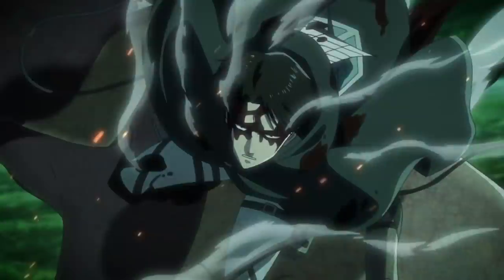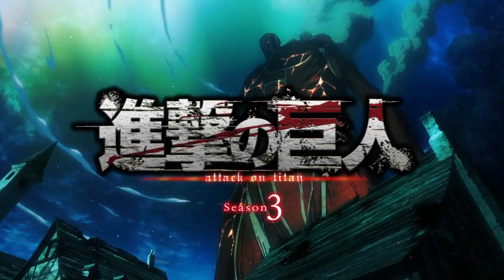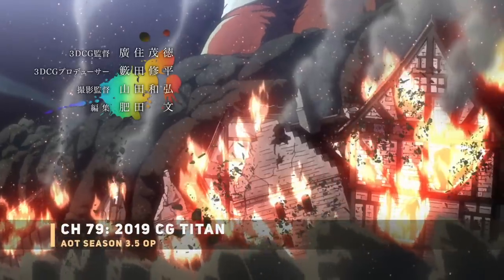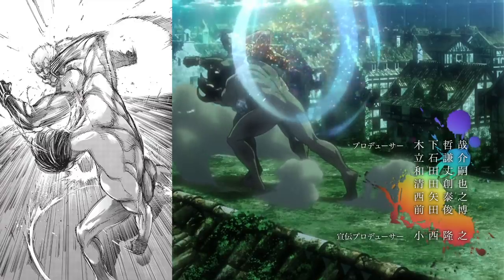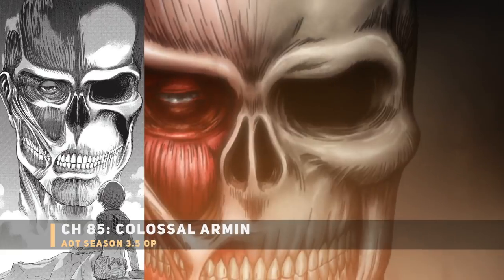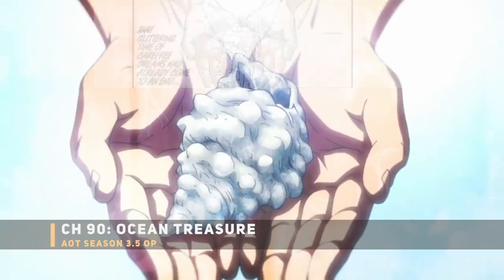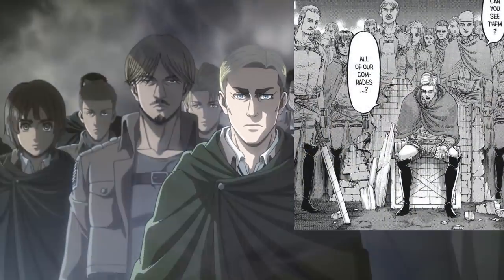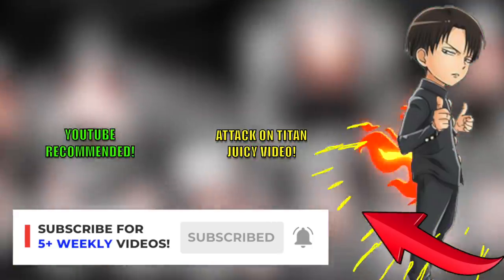All Attack on Titan Season 3 Part 2 Opening Mysteries | AOT Manga Comparison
Attack on titan season 3 part 2 returns this Spring Anime Season!
Eren, Levi, Erwin, Hange, Mikasa, Armin and the rest of the scouts travel back to Eren's Hometown. It's time to for humanity to fight off the Warrior Titans
Can the scouts win vs The Colossal Titan, Armor Titan, Beast Titan and Beast titan army?

Watch Attack on Titan Season 3 Episode 13 on Crunchyroll, Funimation or Hulu

New Monthly Livestream $5 perk ★
Follow Foxen Anime on Facebook & Twitter!

English Subtitles are added by me to all Anime videos! Enjoy 😄